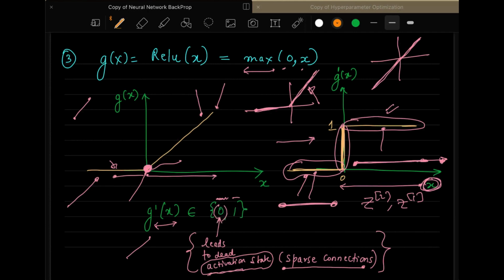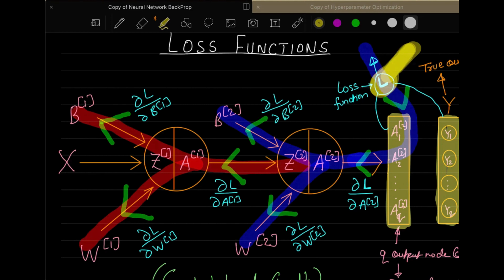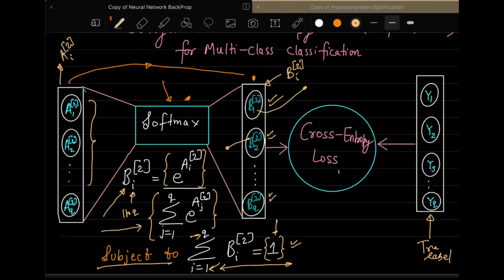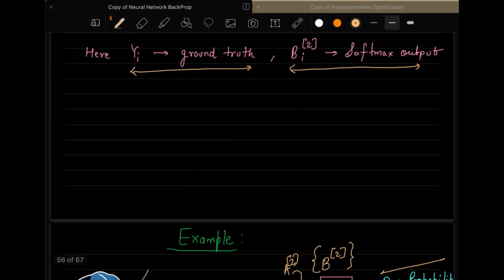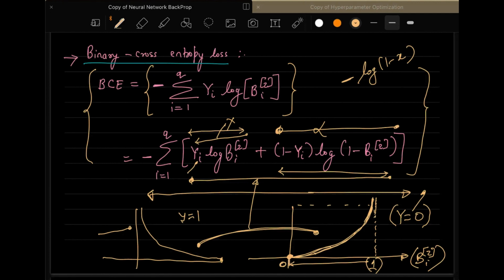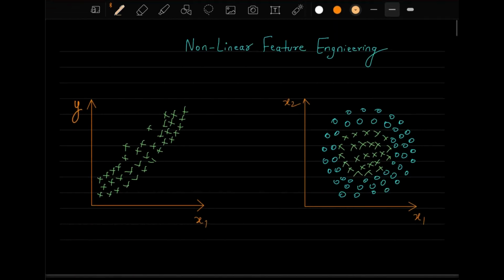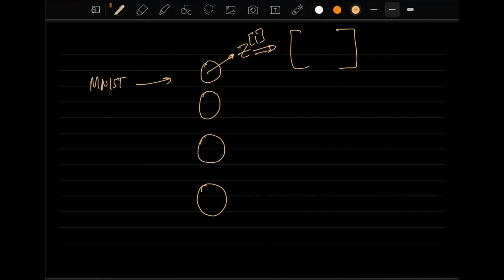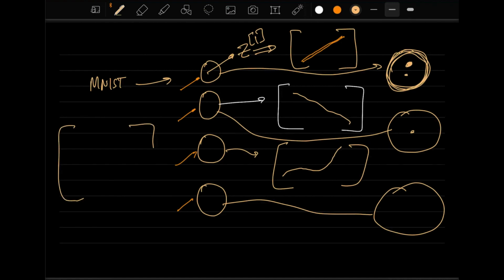Lecture 7: Multi-Class and Multi-Label Classification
Here, Multi-class and Multi-label Classification  problem is discussed

TimeStamp
0:00 Relu Operation
6:47 Types of Loss Functions
9:30 Multi-Class Classification
23:35 Multi-Label Classification
33:00 Question Answer Session